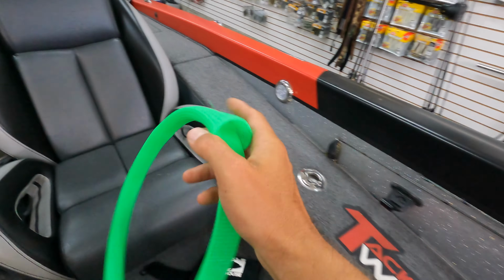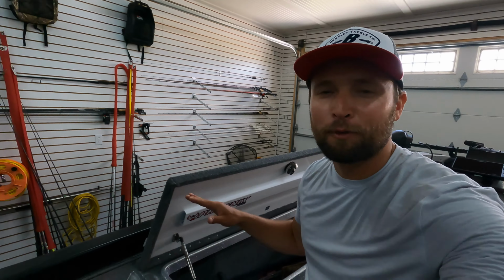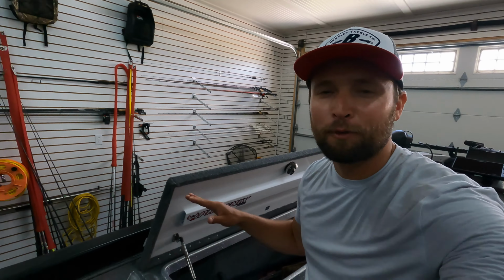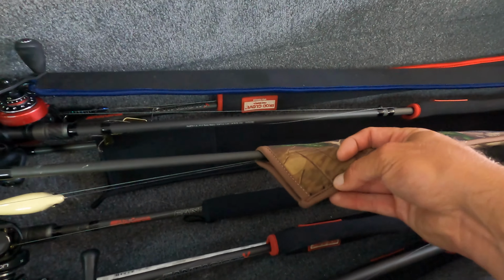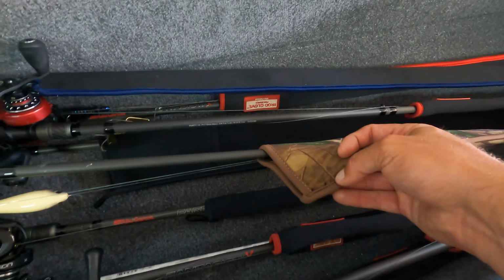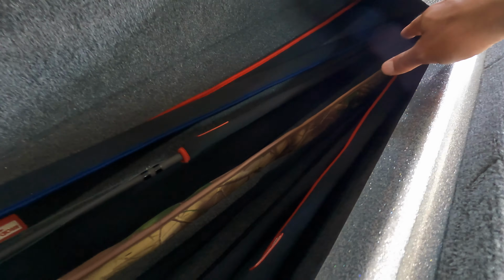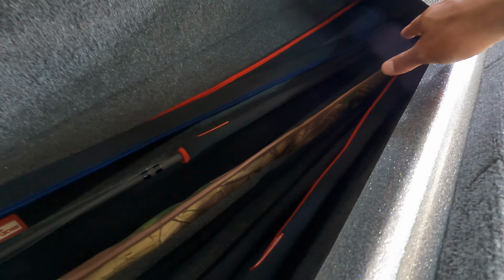These Things Are WORTH The MONEY!!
SHOP My Gear:

TRUCK, BOAT, & ACCESSORIES:
Truck:

RODS:
Casting Rods:

REELS:
Casting Reels:

LINE:
Braid for Spinning:

BAITS:
Berkley Soft Plastics:

ORGANIZATION:
Tackle Boxes: